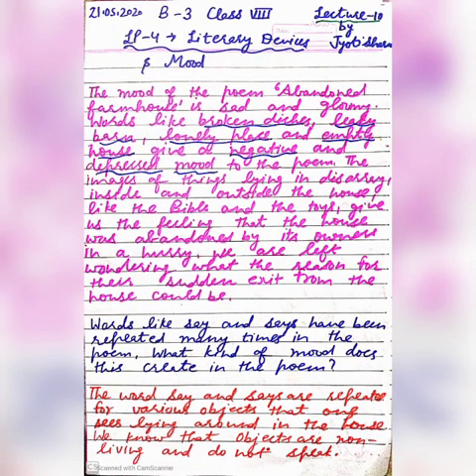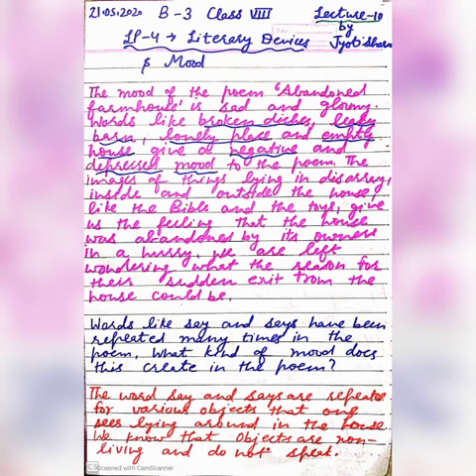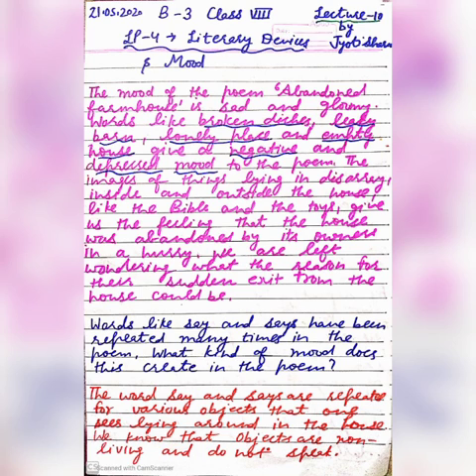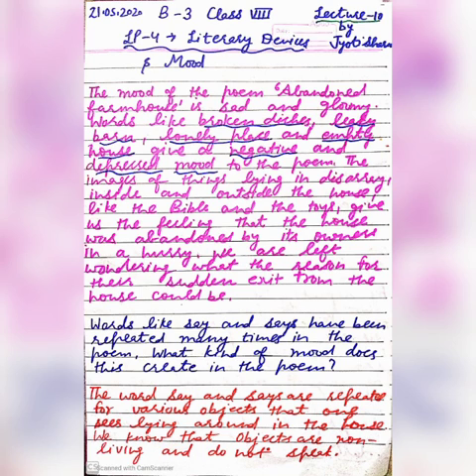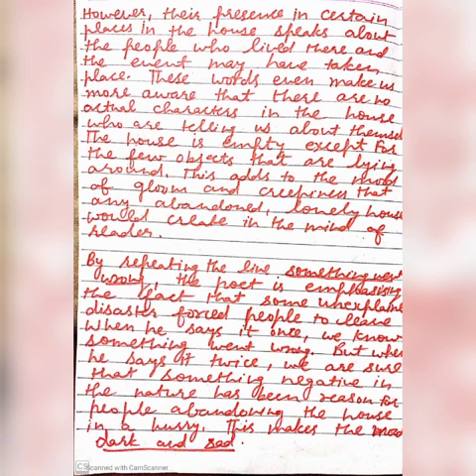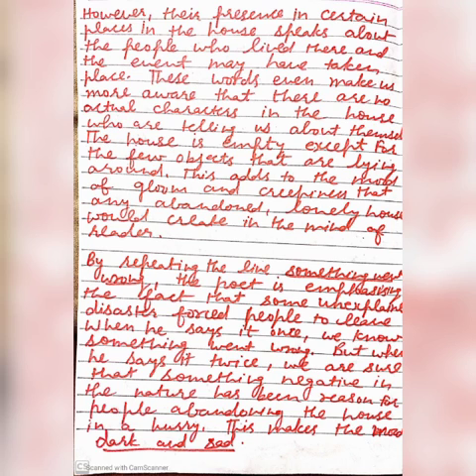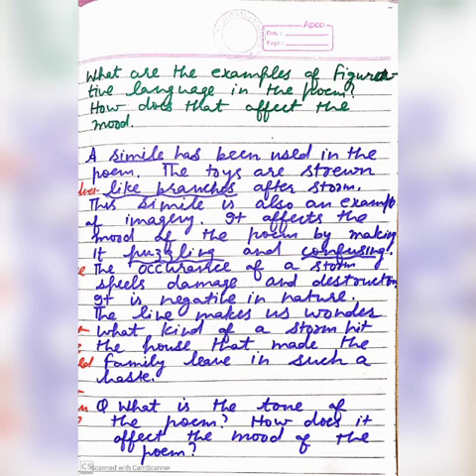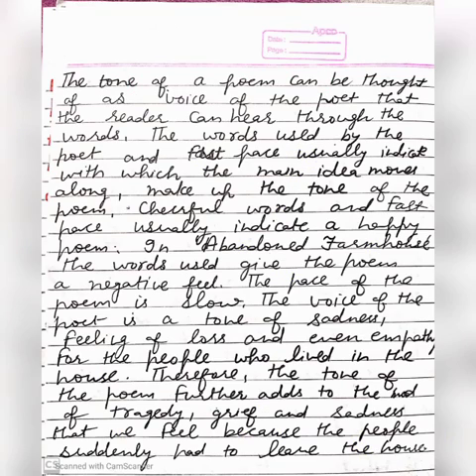Xseed Grade 8 Block 3 LP 4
Litrary devices